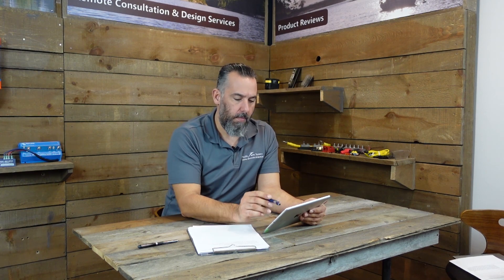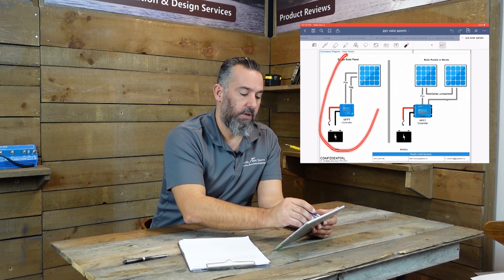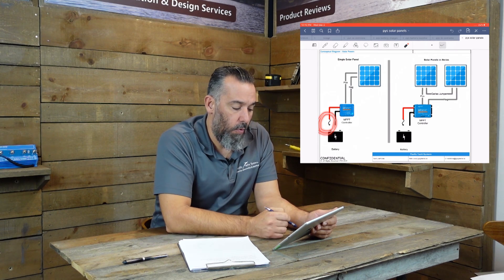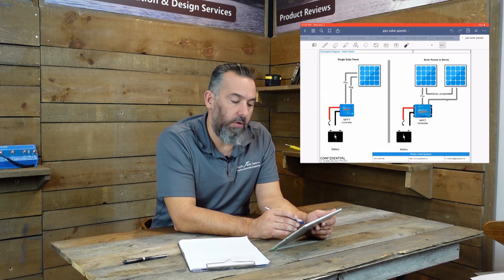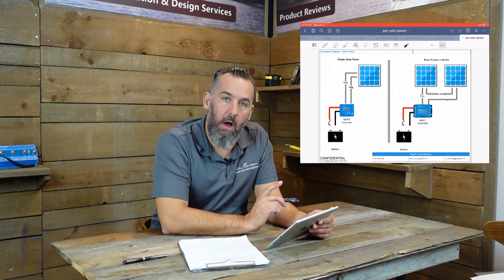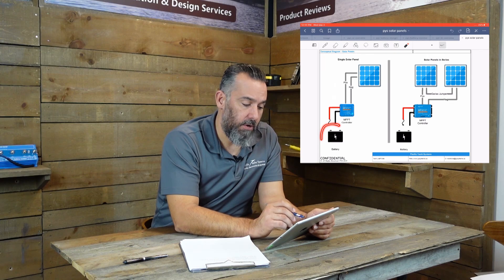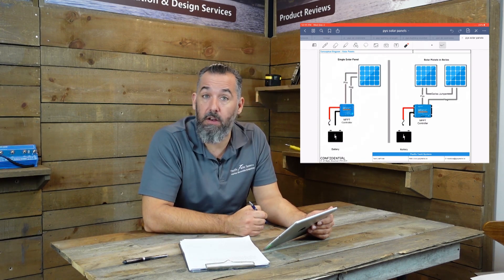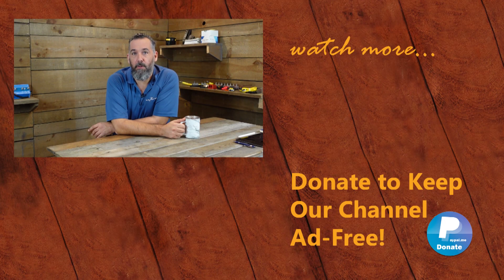Can You Explain How To Wire Solar Panels on My Boat?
Neil bought a solar panel for his boat but he is not sure how to connect it to the battery.  He asks, "Jeff - loving the videos!  Thank you for doing this!  I bought a solar panel that came with a controller but I am not sure how to connect it?  Do I need a fuse?"

Read our Tech Talk Article from Pacific Yachting Magazine, "Temporary Solar - Quick Installs",

Check out the PYS website for more information on solar controllers,